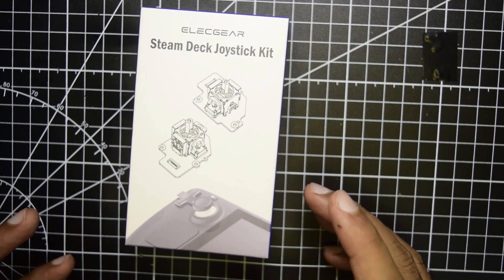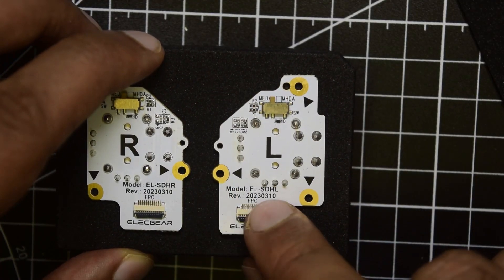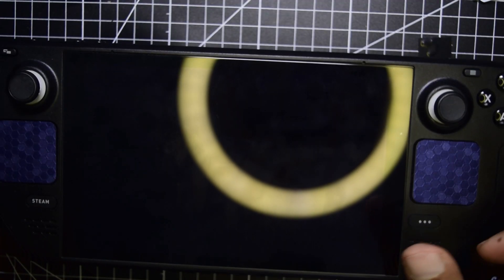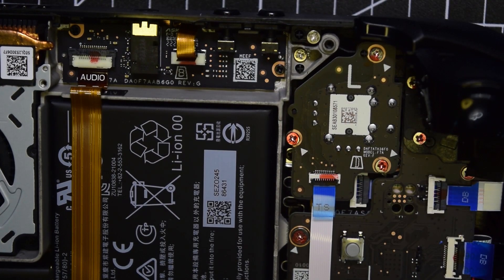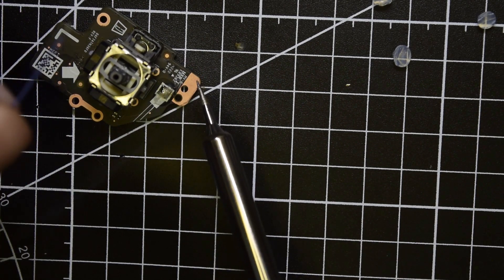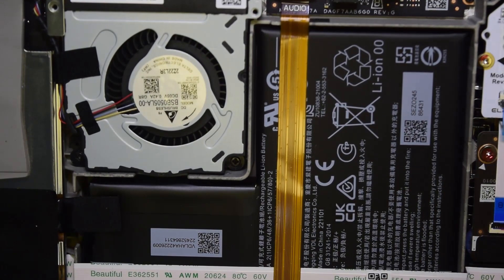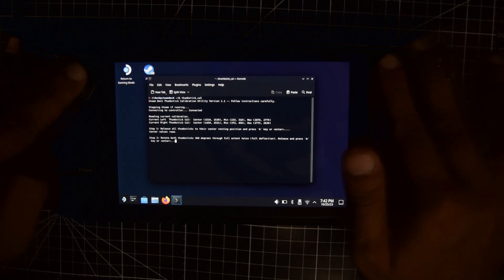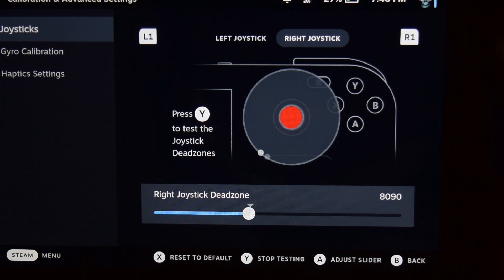ElecGear vs Gulikit which is better? | ElecGear Joystick Hall Effect Sensor for Steam Deck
This is a step by step tutorial on how to install the ElecGear Joystick with Hall Effect Sensor Replacement for Steam Deck

[Hall Edition Joystick for Steam Deck] – Electromagnetic edition joystick replacement for Steam Deck. High sensitivity hall effect sensors inside. No wear on traditional carbon film resistance, say goodbye to drifting. The kit consists of left and right joystick modules for a direct replacement
[What ElecGear did for a better Hall Stick] – 1. Works with MEDA and MHDA controllers. 2. Hall sensor to eliminate possible drift at the hardware level. 3. Pure analog tuning circuit with no latency. 4. ESD diode added to protect the unit from static electricity
[DIY Reminder] – 1. Safely turn off your console. 2. Disassemble your Steam Deck and remove any problematic LR drives. 3. Desolder the sensitive cap wire from the PCB. 4. Solder the cap wire. 5. Install the new stick and connect the flex cable. 6. Calibrate the new module in desktop mode. (🔺Moderate welding tools and skill needed for replacement operation).
[What's in the box] – 1. Replacement joystick modules (Left and Right Hall Edition). 2. PH0 screwdriver. 3. Tweezers. 4. Plastic opening tools. (🔺Welding tools and materials are NOT included)

COMMAND
thumbstick_cal